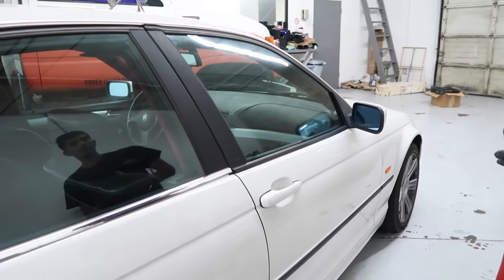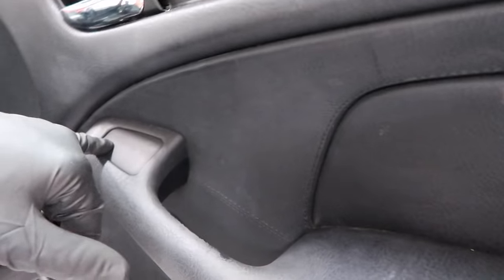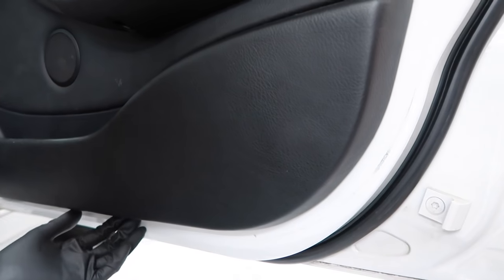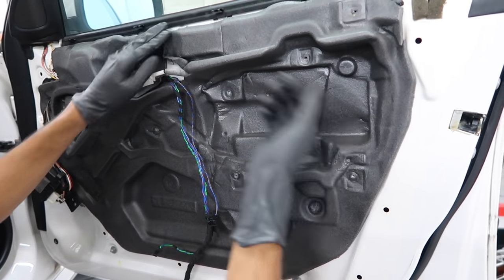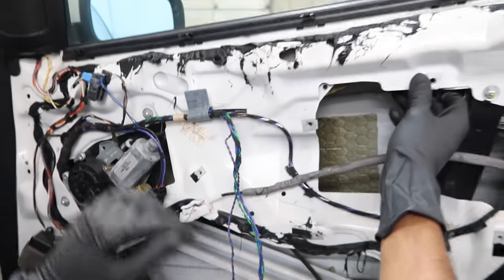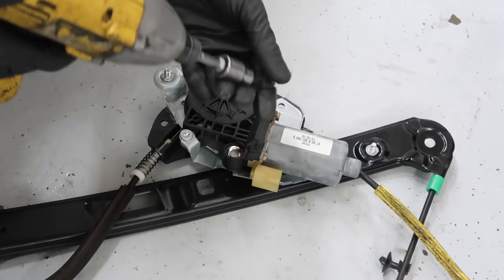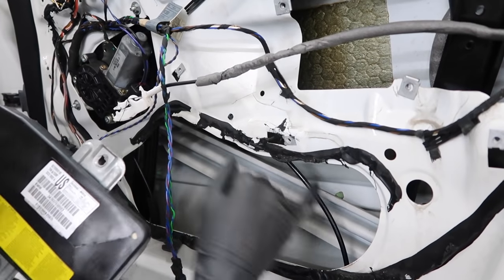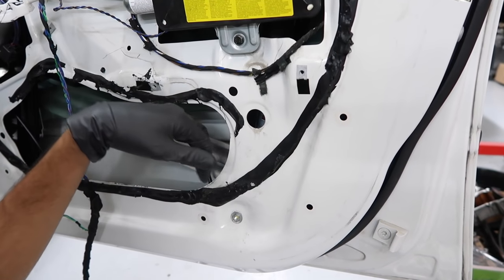BMW E46 Window Regulator DIY + Ebay Regulator Review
In this video I start my showing you how to take the passenger door panel off of a BMW 2001 325i. Then I show you how to replace a broken window regulator. I used the cheapest regulator on the market so that I can review it for you guys. This DIY can be used for almost all models in the E46 category.